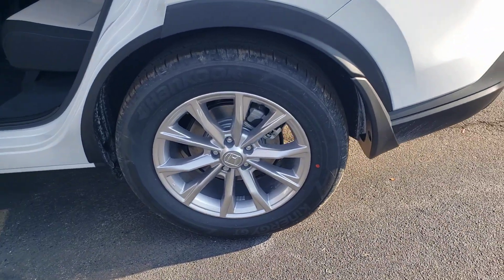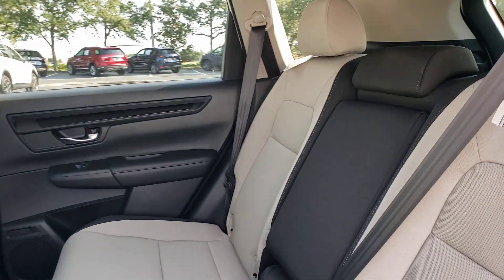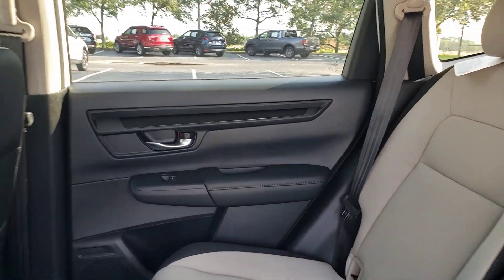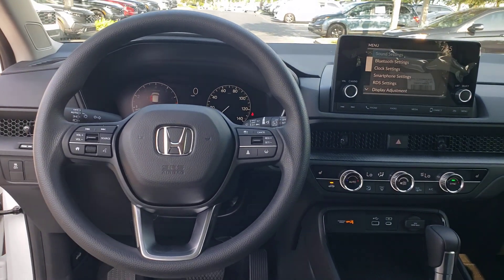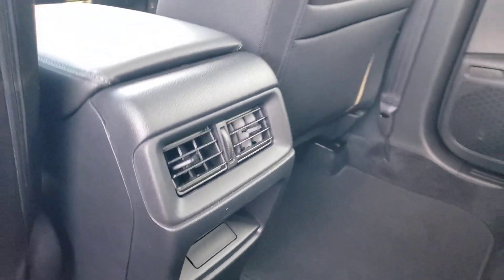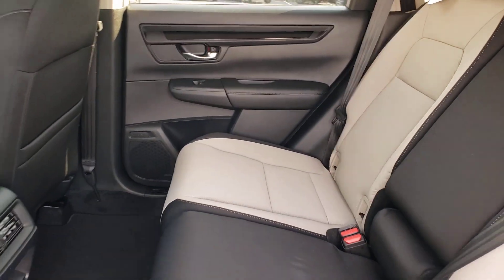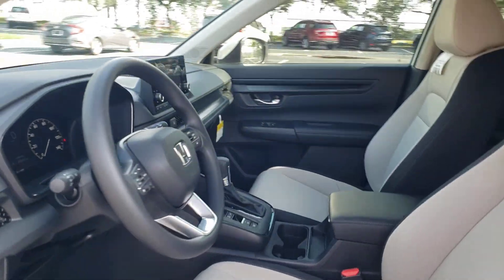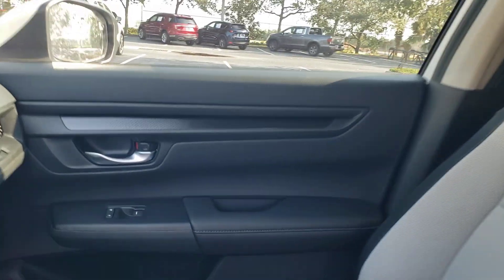2023 Honda CR-V Winter Garden, Clermont, Winderemere, Winter Park, The Villages, FL PE006990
New 2023 Honda CR-V EX 2WD available at Headquarter Honda in Winter Garden, Florida. Servicing the Winter Clermont, Winderemere, Winter Park, and The Villages, FL area.

Headquarter Honda
17700 State Road 50

Low Financing and Leasing Available. Headquarter Honda is honored to offer this handsome 2023 Honda CR-V EX in Platinum White.We are conveniently located just a few minutes West of Downtown Orlando, just off the Florida Turnpike between Winter Garden and Clermont! Its one of the easiest drive in Central Florida! Remember: Headquarter Honda Gets You There! So take the easy drive from almost anywhere in Central Florida to visit us or just call one of our Professional Inventory Specialist for more information and schedule a VIP appointment.